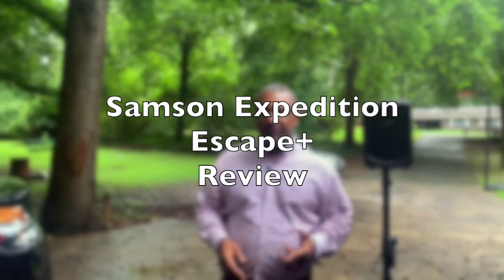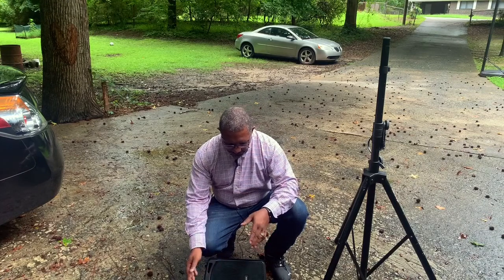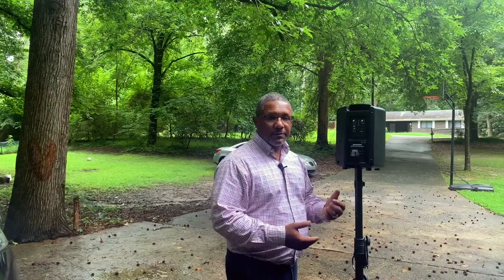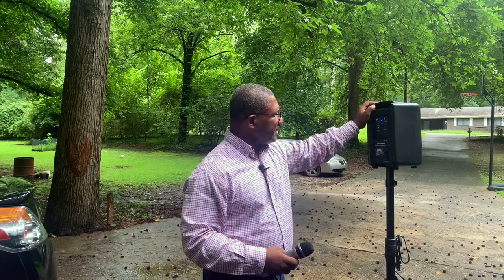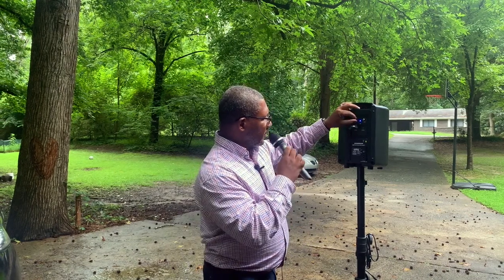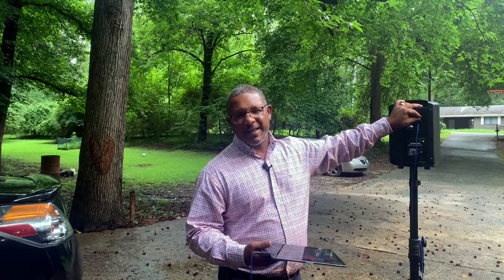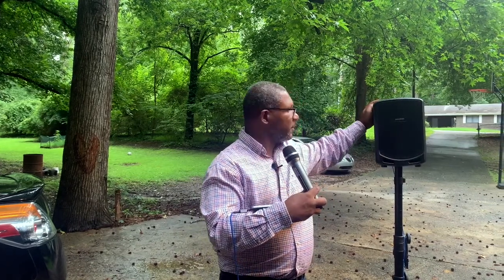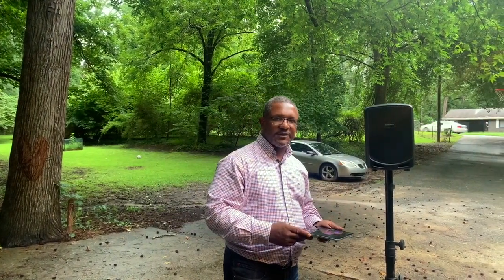Samson Expedition Escape + Review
This is a review of the Samson Expedition Escape + speaker. It is portable and rechargeable. It's a great speaker for small speaking gigs, like wedding ceremonies. It also can stream audio from a Bluetooth device.

Here is the link to the Anker USB-C 6 in 1 adapter that I used for the iPad

Here is the link to the Alvoxcon wireless mic that I used for testing.